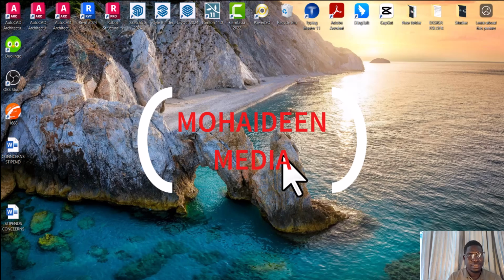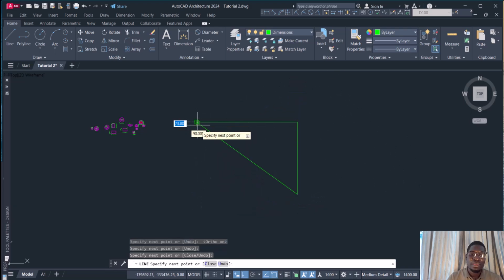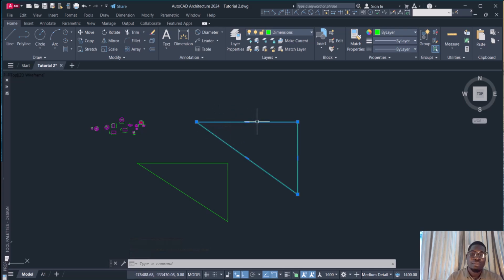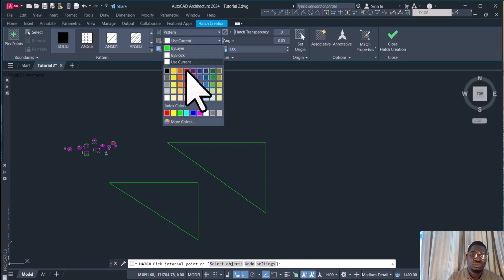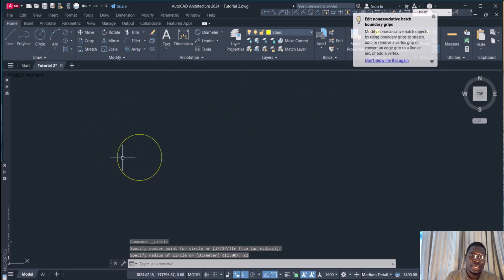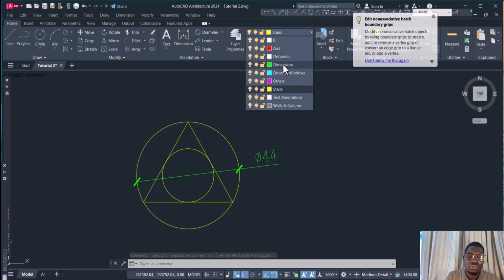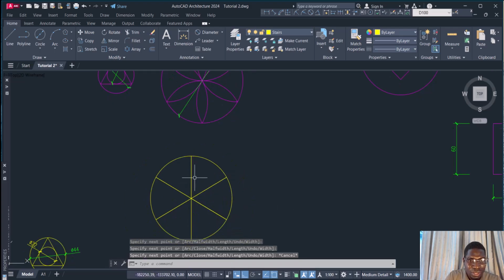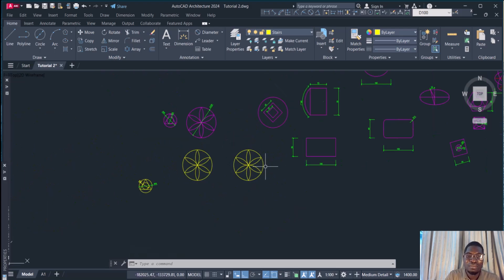Autocad Interface and Tools Part 1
In this tutorial, I’ll guide you through the essential tools in the Draw Panel, Modify Panel, and Annotate Panel by illustrating their functions using simple shapes. Whether you're a beginner or looking to refine your skills, this video will help you understand how to create, edit, and annotate drawings efficiently.

What You’ll Learn:
✔ How to use the Draw Panel to create shapes and lines
✔ How to modify drawings with the Modify Panel tools
 ✔ Practical demonstrations to enhance your workflow